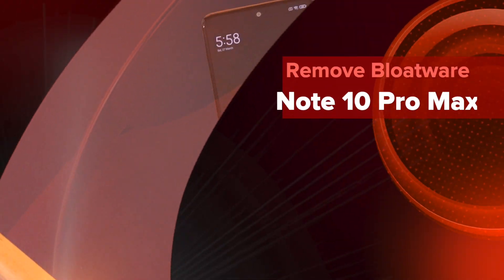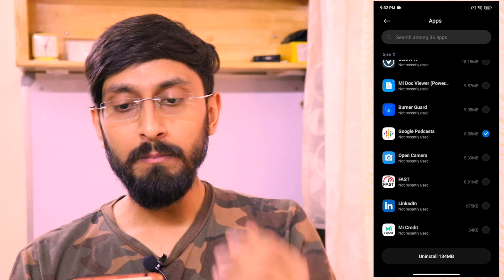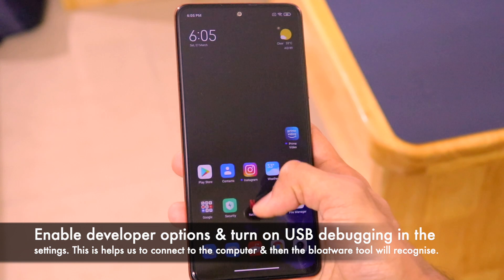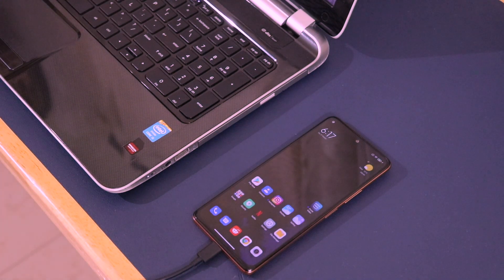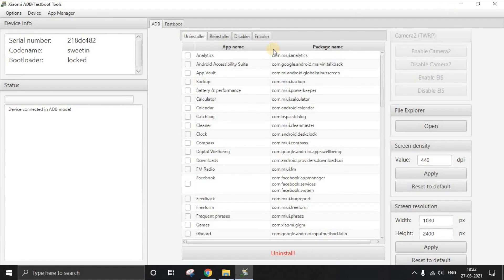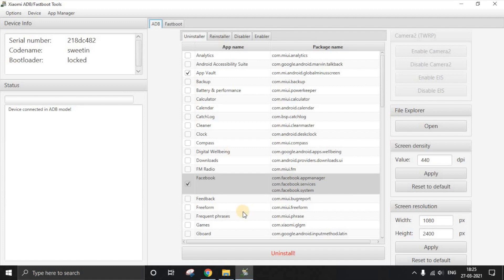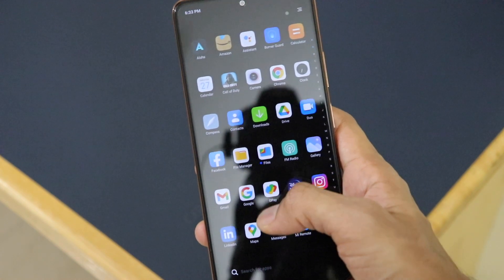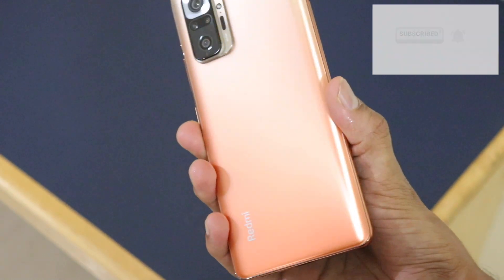How to Remove all BLOATWARES & ADS on Redmi Note 10 Pro Max / Redmi Note 10 Pro | Zero Ads & Junk 🔥🔥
In this video, I have shown how you can remove all bloatware & all ads from the Redmi Note 10 Pro Max. This works on all the 3 Redmi Note 10 series of phones.